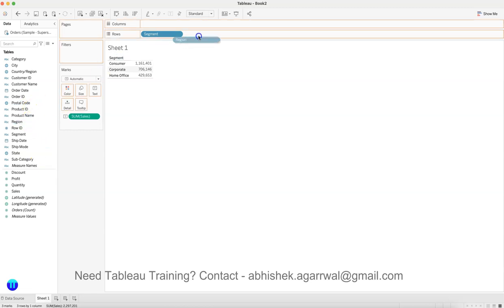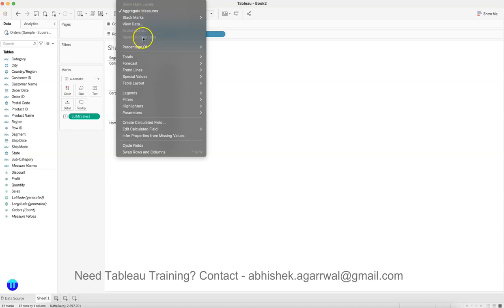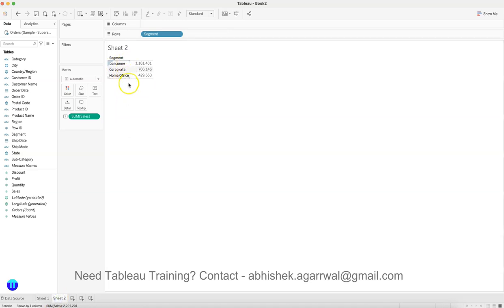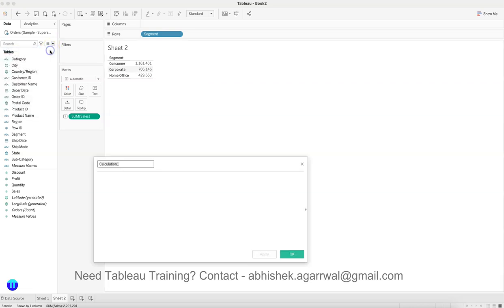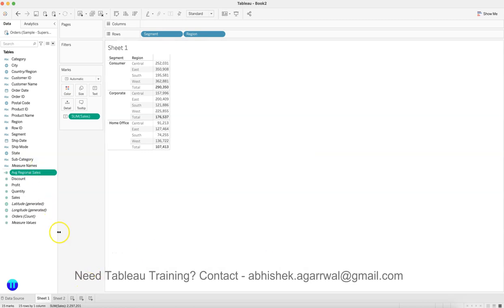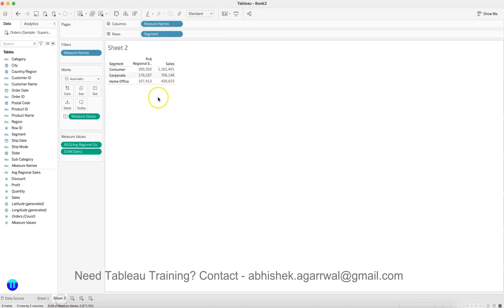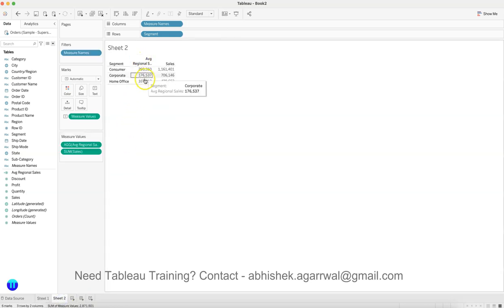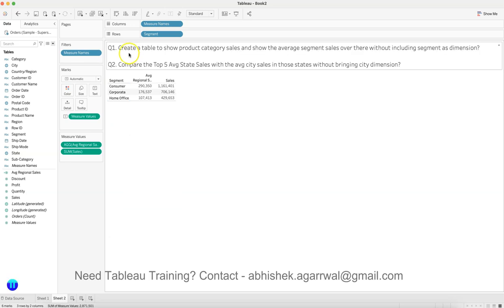Tableau Include LOD Tutorial with Scenarios and Exercises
In this Tableau Level of Details Tutorial, I am showing you the Include Level of Detail (LOD) with  real life scenarios to help you understand where you'll use the Include LOD.  After the LOD scenario, I am giving you 2 practice question for each scenario so that you can practice and learn Include LOD better.